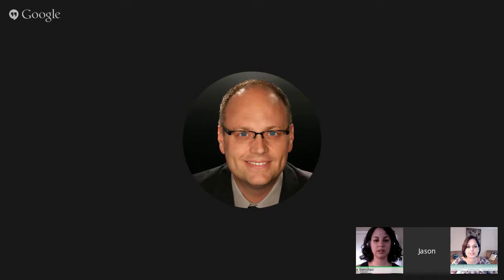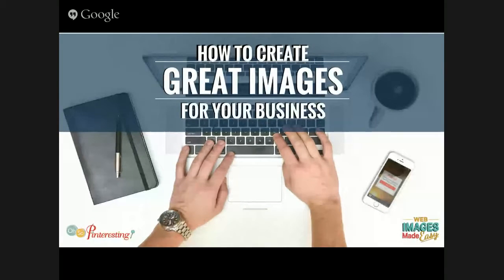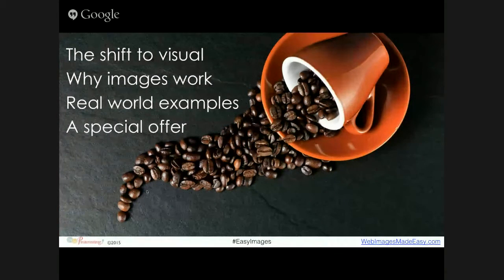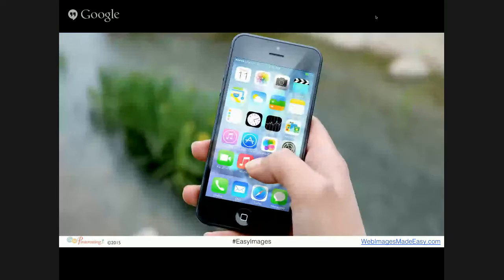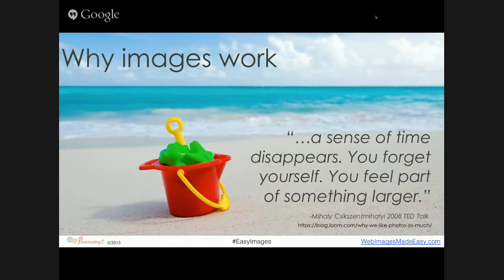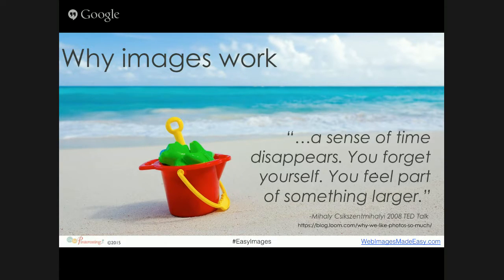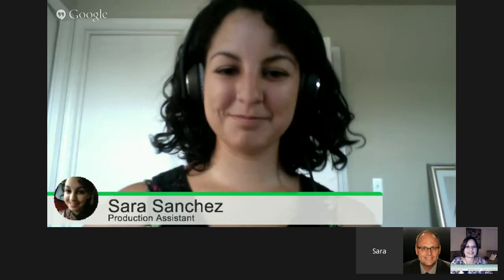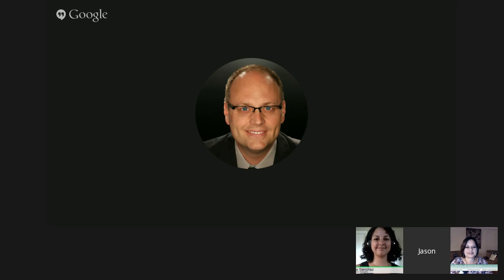Creating Great Images for Your Business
You only have a couple of seconds to make a great first impression with the images you use online. If you want those images to be shared across social media and clicked on, they have to be good. But what if you're not a graphic designer or professional photographer or don't have the budget to hire one?

No problem! In this hangout will show you some examples of great images and how to create them easily and inexpensively.